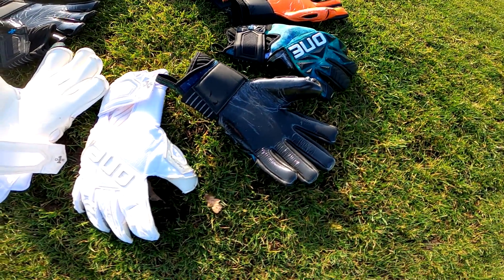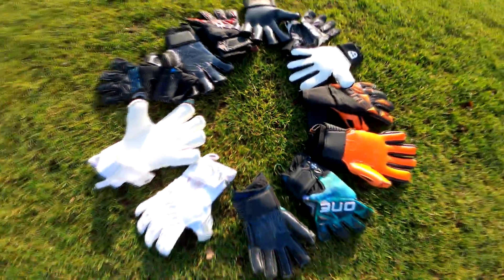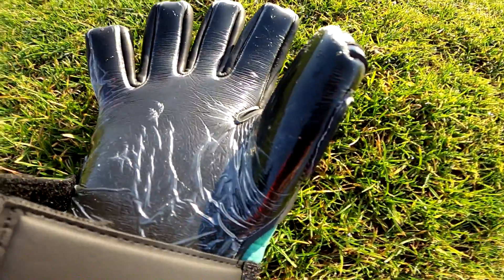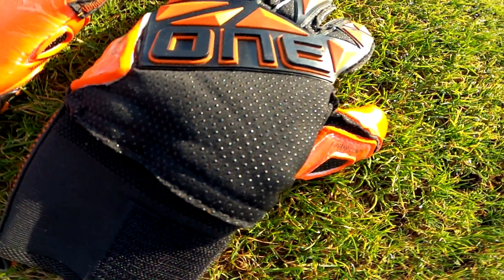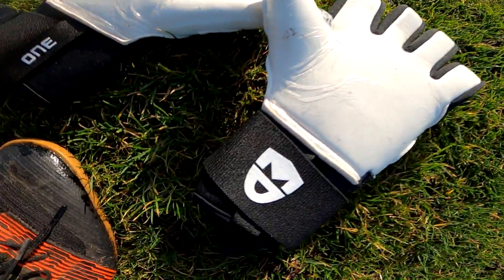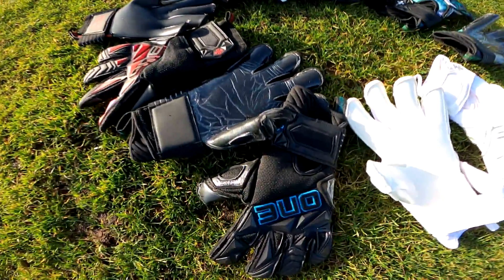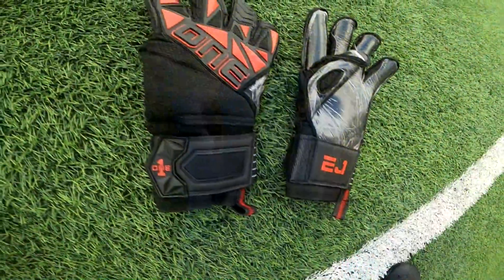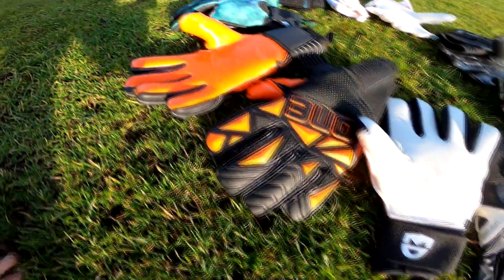The FULL One Glove Company SLYR Goalkeeper Glove Range l All the new gloves in one place!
Whatsup keepers !

We are super in luck to have the team at the One Glove Co send over their full SLYR Range for review! So we put together a quick overlook at all of the gorgeous gloves that were sent in, from the ever popular SLYR Lite used by Dubravka in the EPL to our subscriber's most asked for SLYR Aurora glove! We have all the brand new gloves hitting the market and will be looking at all of the features that make these gloves great and different from each other! So make sure to check back in soon for the upcming full in field reviews!!

Want to get into our discord chat and get a chance to win some free gloves and video games? Come join us at